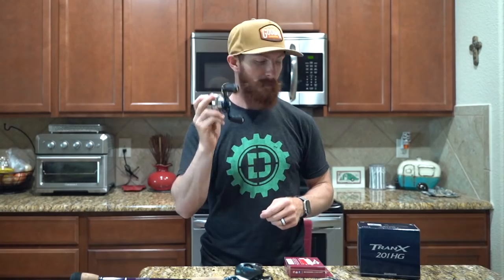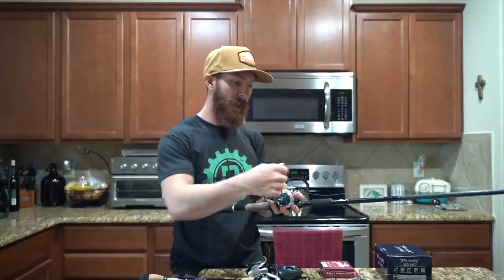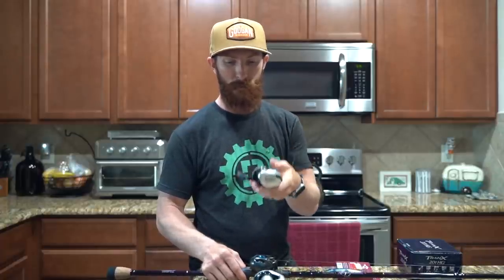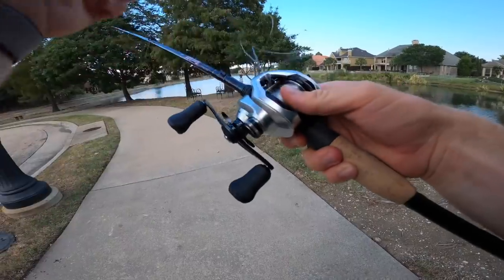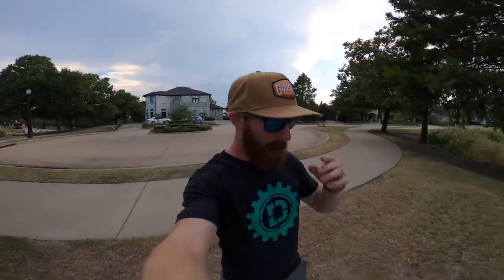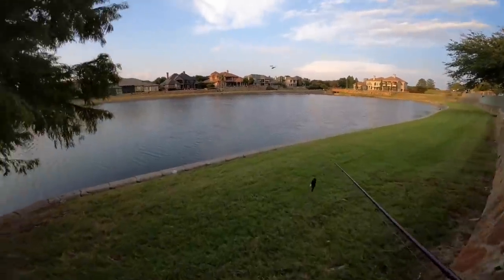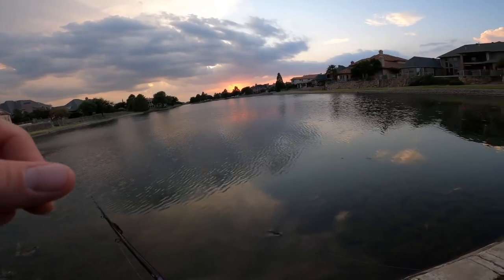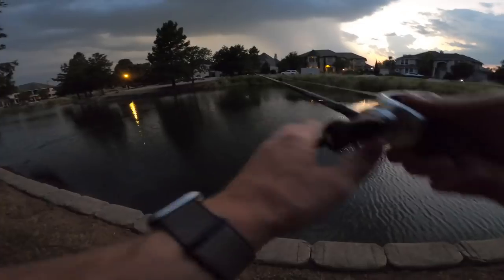NEW* $500 SWIMBAIT ROD & REEL PURCHASE PAYS BIG!! Huge catch(Swimbait Tips For Beginners)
WE BOUGHT A NEW SHIMANO TranX baitcaster fishing reel and St. Croix Swimbait rod for throwing big swimbaits!! And provide a lot of BIG SWIMBAIT tips from best fishing line to use with swimbaits, to best rods for swimbaits, and what we believe to be one of the best reels for swimbaits on the market in this price range for a low profile baitcaster fishing reel.

WE ALSO CATCH A GIANT BASS on the new setup and miss many more on the Battles Shad 7.5 Swimbait!!

IF you are in the market for new Swimbait gear & WOULD LIKE TO HELP SUPPORT THE CHANNEL, consider purchasing from one of our affiliate links below which helps us film more videos like this one, or simply share the video with a friend who is interested in Swimbait fishing! Thank U 🙌🏼

Shimano TranX 200 BaitCaster Reel

St. Croix Mojo Bass graphite casting fishing rod

Mend it soft plastic glue

Owner Weighted Beast Hooks